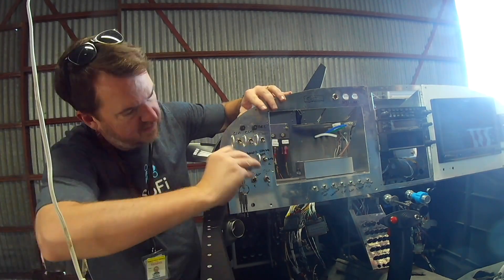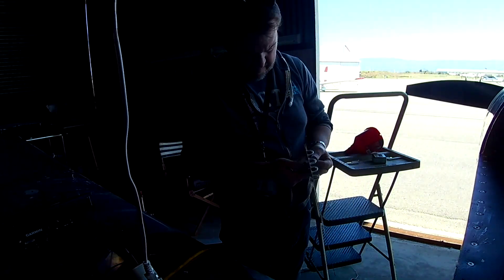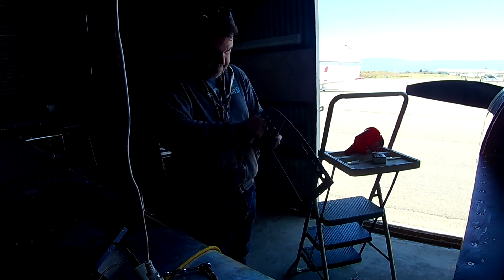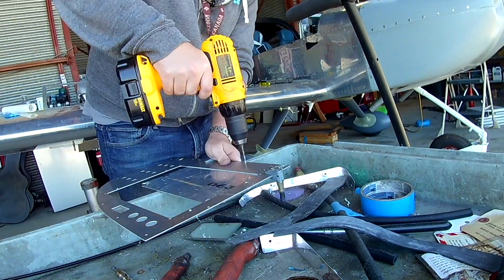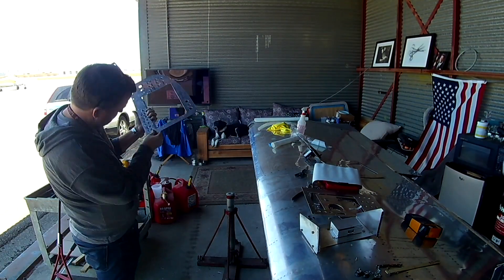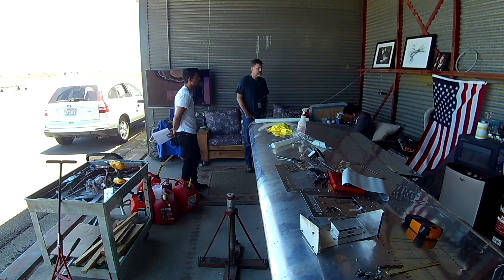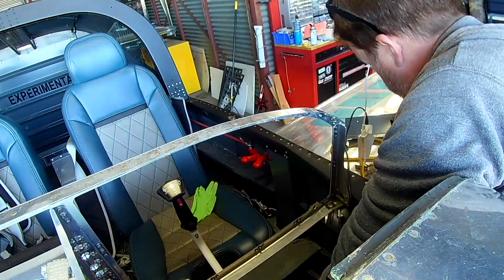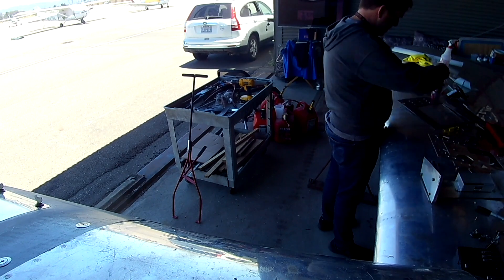RV-14 Panelizin' I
Let the final panel work begin!!!

Here's the link to the CAD files for the panel (its broken up into left, right and center):